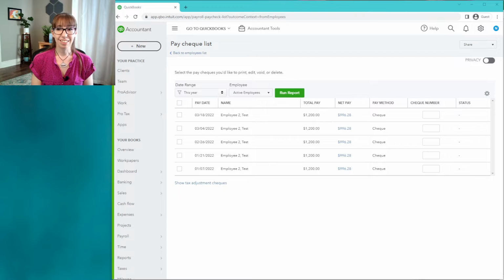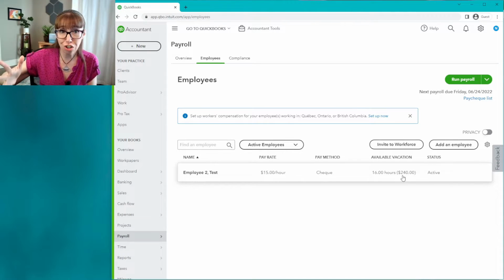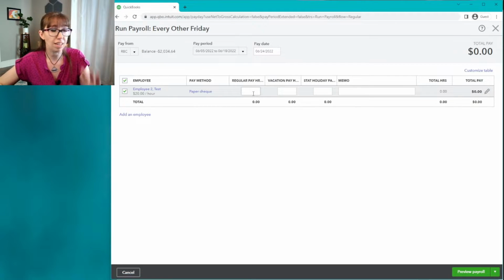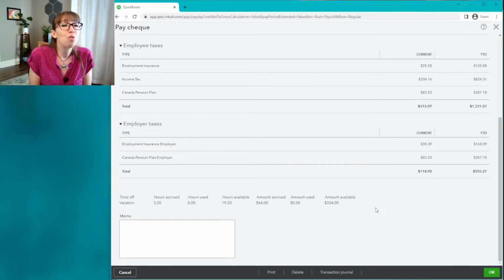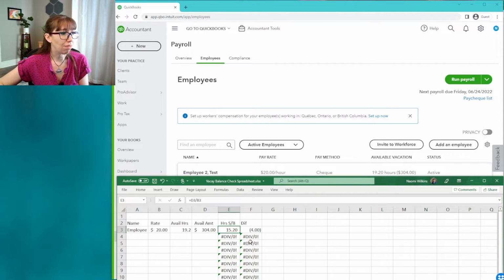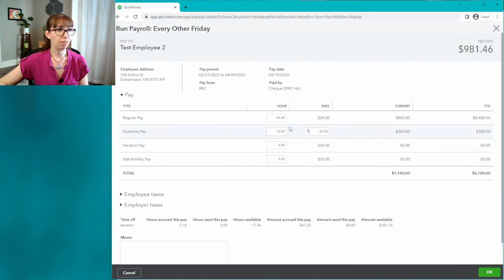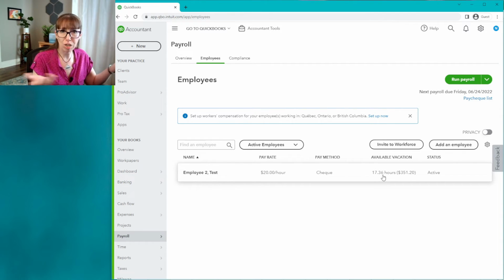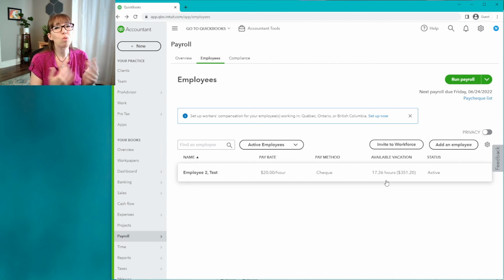How to address QBO's Accrued Vacation Hours bug (& a callout to Intuit Quickbooks Online to fix it!)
QBO's Payroll Module has a bug that causes the accrued vacation hours to be wrong.  In my opinion, it is a compliance issue, and Intuit MUST correct this.  This has been an ongoing issue for 5+ years, and I am so frustrated that it has still not been addressed!  I recorded this video a year and a half ago (Jun 2022), and they STILL haven't fixed it!

00:00 Beginning
04:59 Skip my preamble ;) (QBO love though)
07:47 The MAIN issue... QBO Please fix this!
11:57 The Bandaid Fix
15:08 How it is legally non-compliant... QBO PLEASE fix this!
18:49 My callout to Intuit QBO

The issue is, if you accrue vacation, it is based on a percentage of earnings.  QBO tries to translate this to hours... which works fine until either the employee gets a raise (the available hours does not change!) or the employee works overtime (again, the available hours shows lower than the amount payable as outlined in the Ontario Employment Standards Act).  This causes not only the payroll module to be non-compliant, but also creates havoc on the Vacay Payable GL!  In this video I illustrate the issues and also share my workaround!

Download the featured Vacation Hours Balance Check Spreadsheet from my Templates list